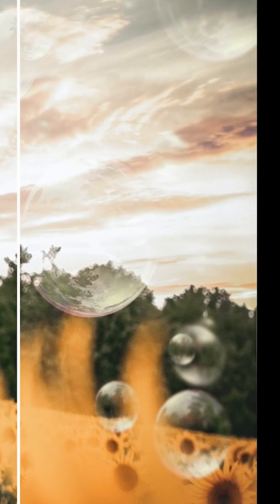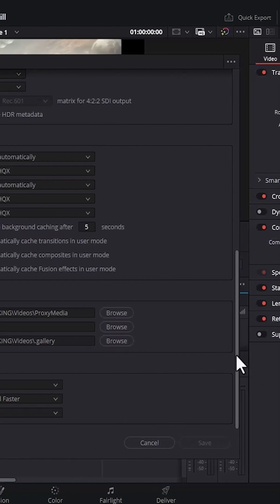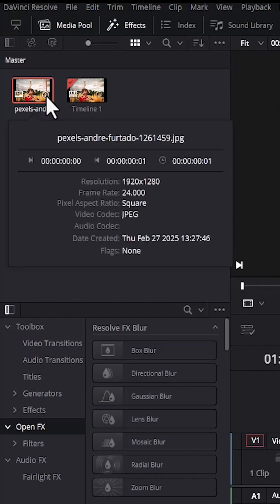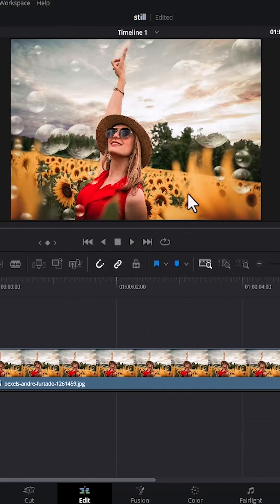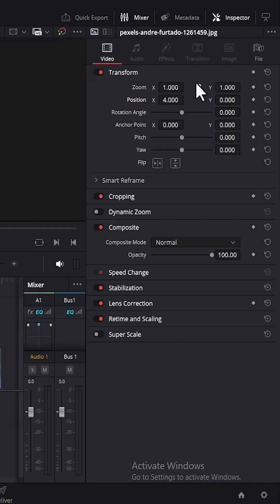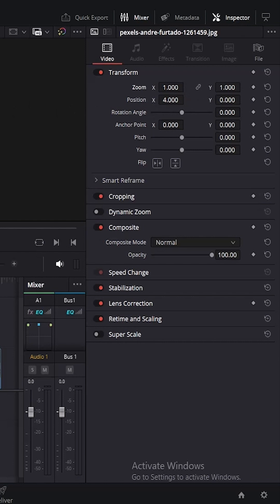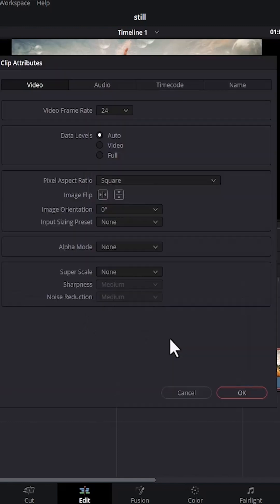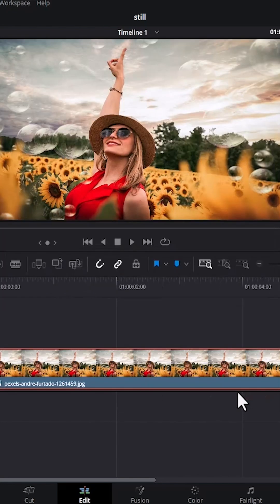How to Remove Black Bars in DaVinci Resolve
📌 Learn How to Remove Black Bars in DaVinci Resolve — Quick & Easy Tutorial!

Are those black bars ruining your video look? In this step-by-step tutorial, you'll learn how to get rid of black bars in DaVinci Resolve — whether it's letterboxing (top/bottom), pillarboxing (left/right), or wrong aspect ratio issues.

✅ In this video, you'll learn:
What causes black bars in videos
How to properly scale and reframe your video in the timeline
Tips for adjusting aspect ratio and resolution
Best export settings to ensure a full-screen, clean look

Whether you're editing for YouTube, Instagram, or widescreen viewing — this guide will help you deliver professional, black-bar-free videos in minutes.

🔧 Works for both horizontal and vertical content.

📺 Perfect for:
Content creators
Video editors
YouTube vloggers
DaVinci Resolve beginners

Welcome to your one-stop shop for mastering video editing with Master Davinci Resolve!

I'm Imoh King, a professional videographer and editor, here to guide you on your video editing journey.

This channel provides free, easy-to-follow tutorials, tips, and tricks to help you create stunning videos on your Windows PC, or Macbook, using the power of these popular editing apps.

Whether you're a complete beginner or looking to take your skills to the next level, Master Davinci Resolve has something for you! Learn everything from basic editing techniques to advanced effects and transitions.

I also take offline classes, who do you know that might be interested in my offline classes,  event coverage, creating videos for ads or YouTube Channel management.